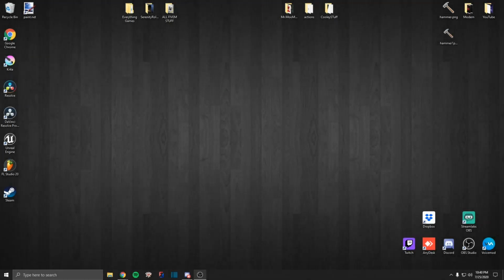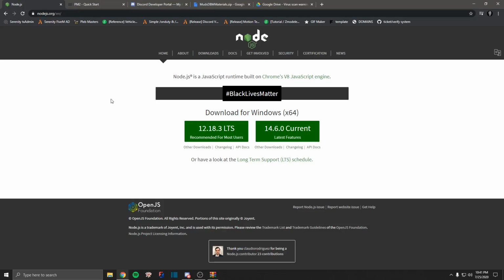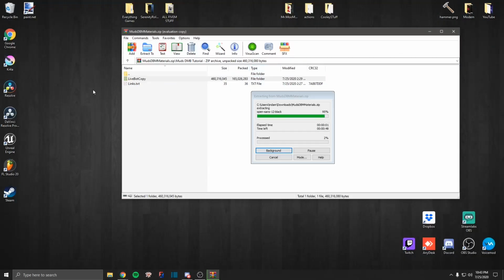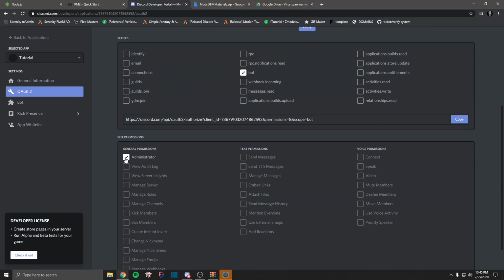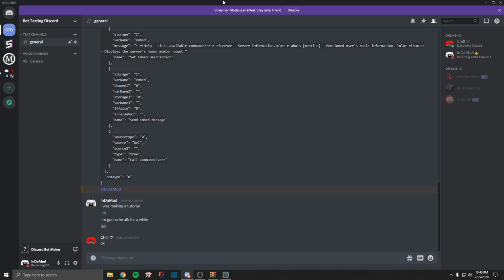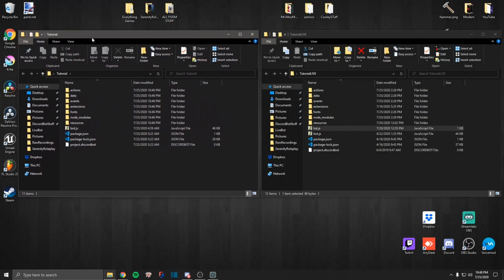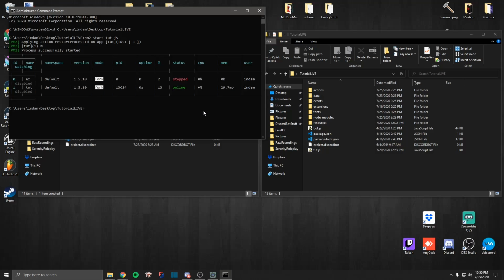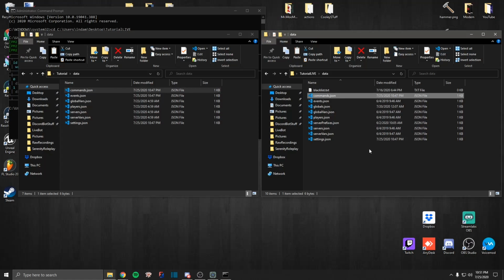How To Make A Discord Bot | Discord Bot Maker | Fast And Easy!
Interested about my PC Specs? Here you go!

My PC:
Intel core i5 6400
16GB DDR4